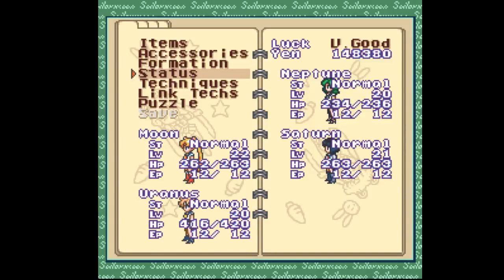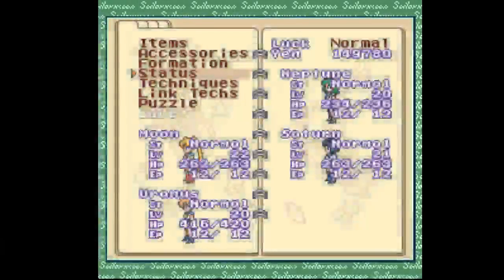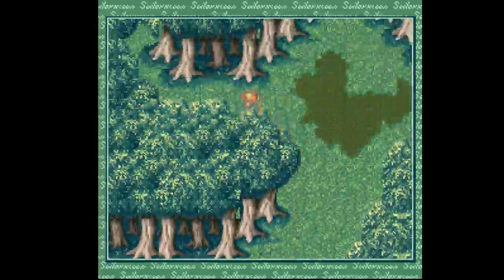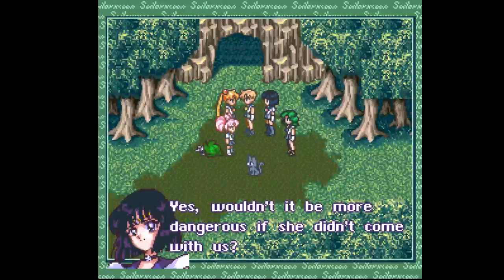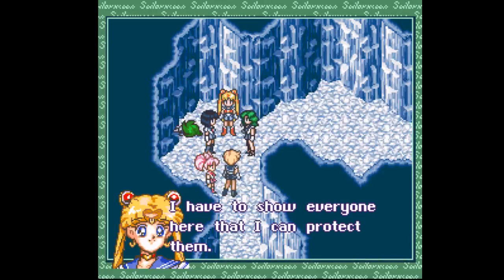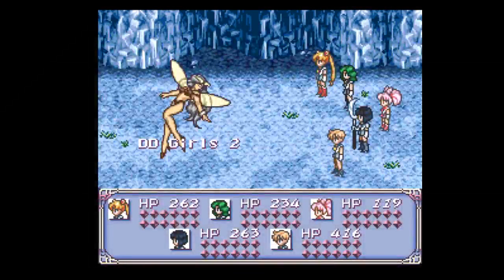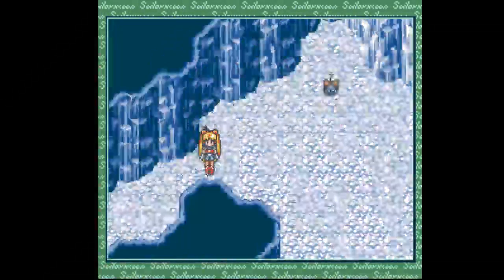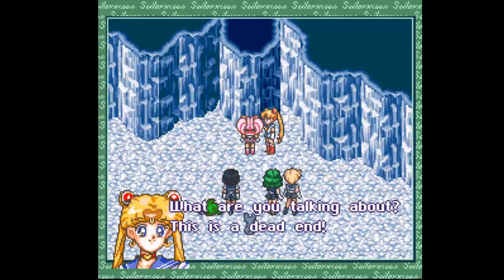Sailor Moon Another Story 20: The Forest of the Mind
Moon and company have teleported to as close to Chibi Moon as they could, unfortunately their new enemies are not making things easy.

But when you focus too much on your new adversaries, sometimes you don't notice your old enemies coming back around.